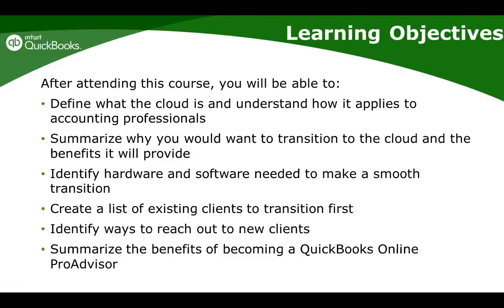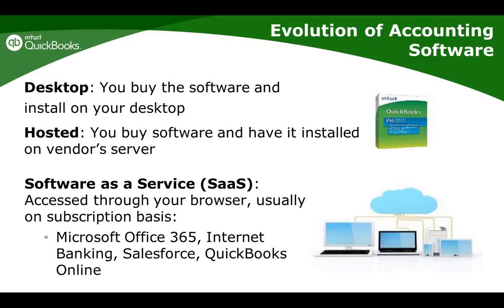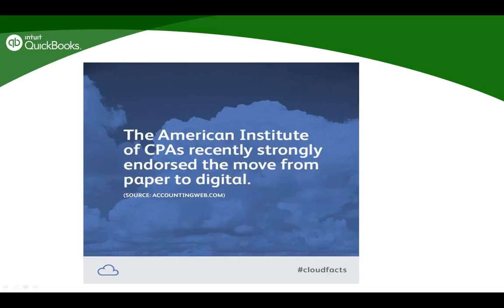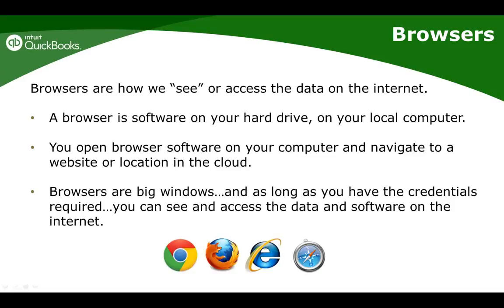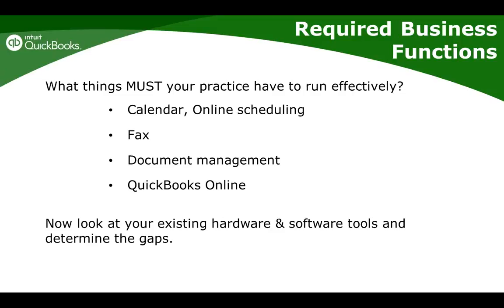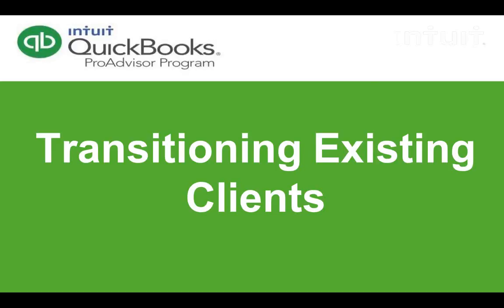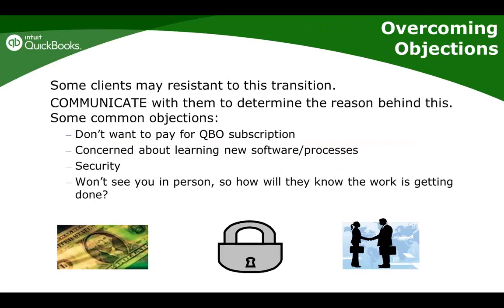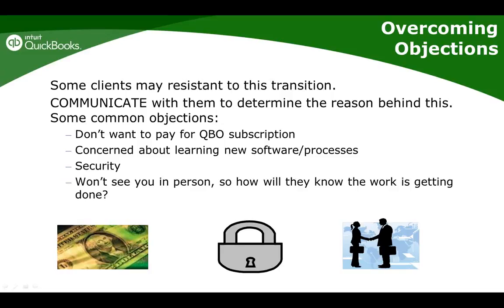Transitioning to an Online Practice Utilizing QuickBooks Online 022415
This recorded webinar will help the viewer understand "what is the cloud" and why it’s important. What hardware and software you’ll need to make a smooth transition. In addition, we'll provide tips to help you identify your ideal clients to move to the cloud and how to choose the version of QuickBooks Online that provides the best fit for each client.